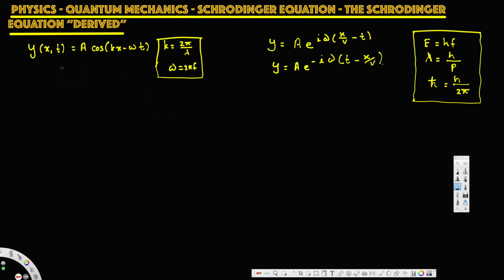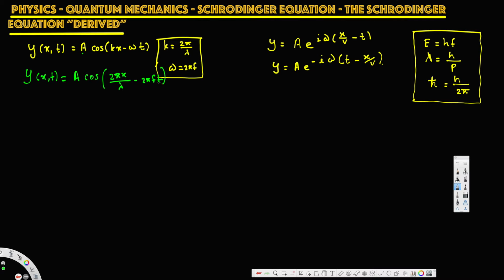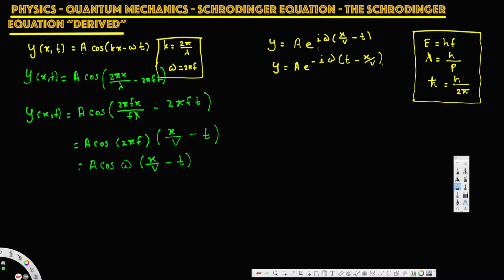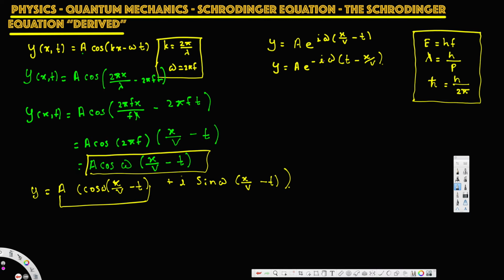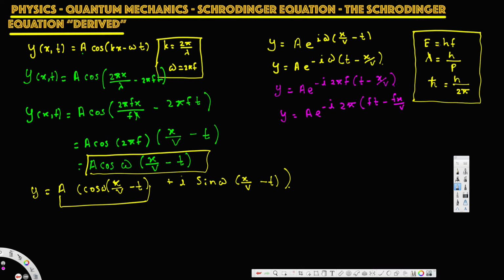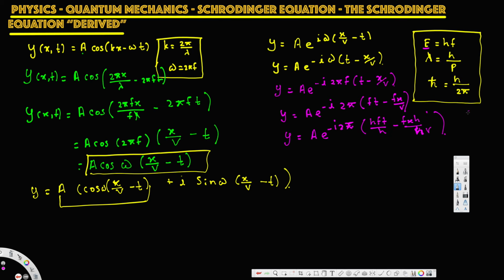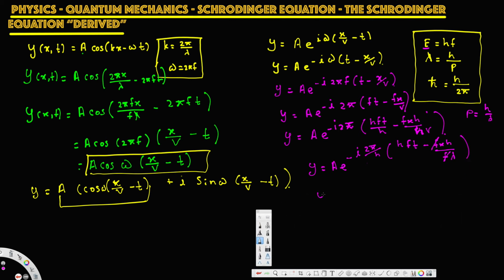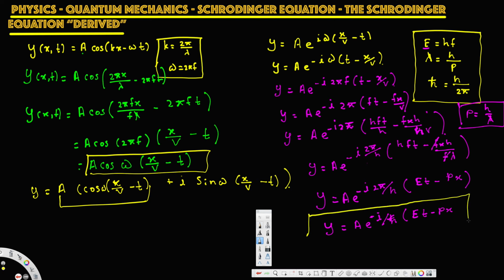Physics - Quantum Mechanics: Schrodinger Eqn - The Schrodinger Eqn. "Derived" - Physical Electronics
In this video I will “derive” the Schrodinger equation using y(x,y)=Acos(kx-wt).